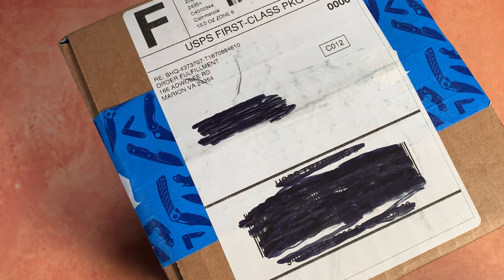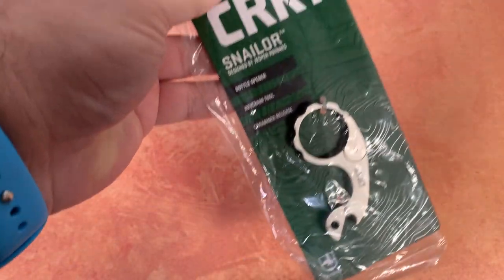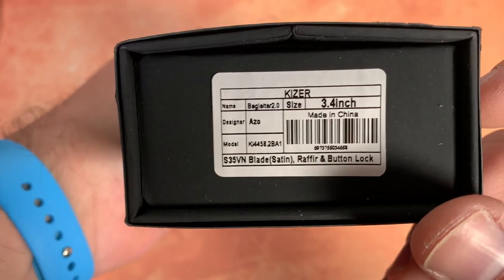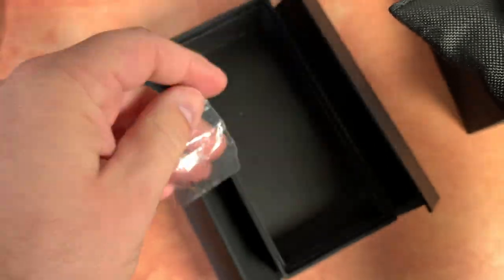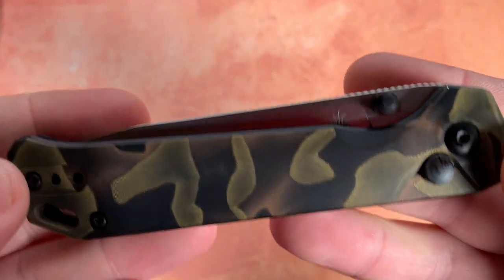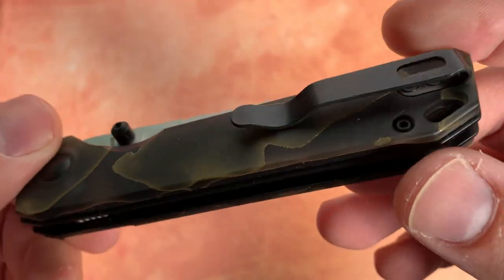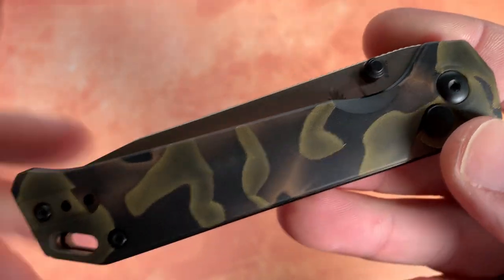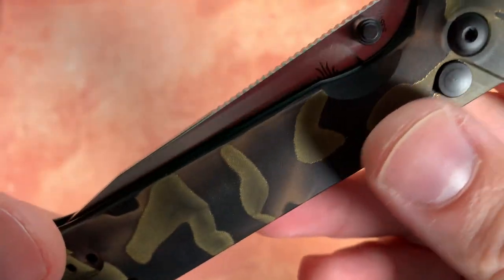Unboxing the SICK Kizer Begleiter button lock 2.0 in s35vn with Raffir Noble handle scales.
Kizer's bladesmith series now includes Raffir Noble versions of some of their most popular designs, such as the Mini Sheepdog and the Begleiter 2.0. This version features a button lock and premium particle metallurgy steel from Crucible USA.